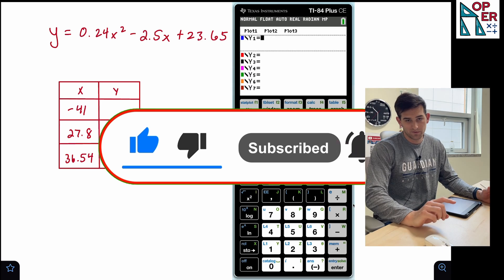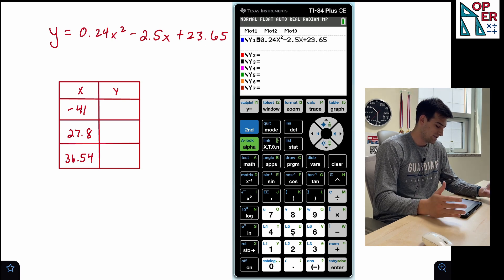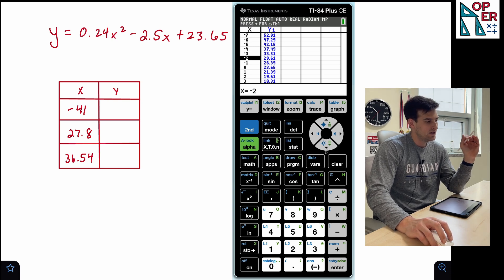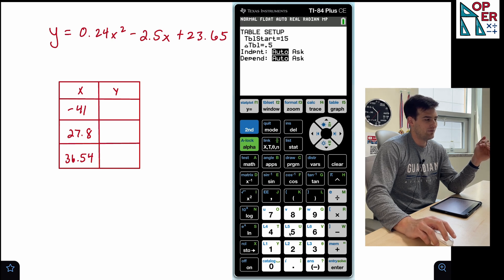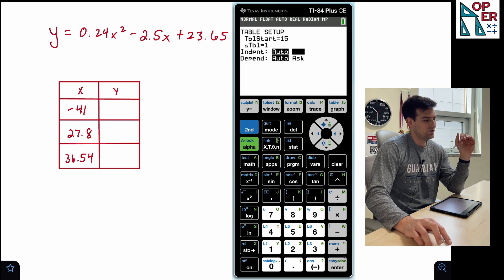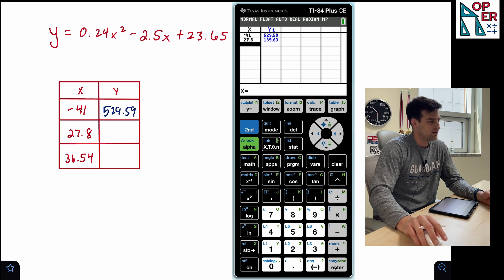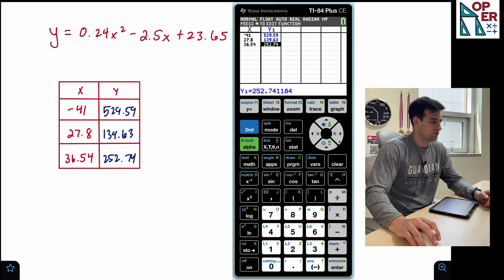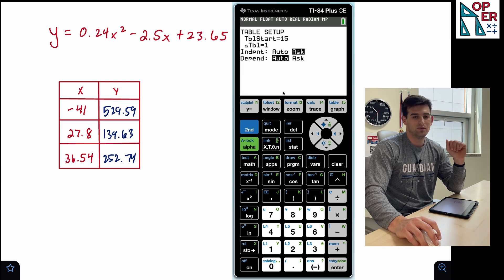Auto vs. Ask? Table of Values Setup on TI-84 Plus CE Graphing Calculator